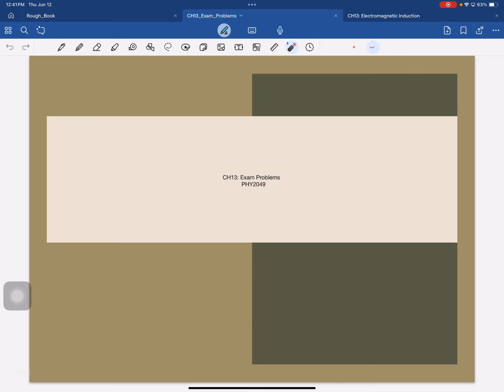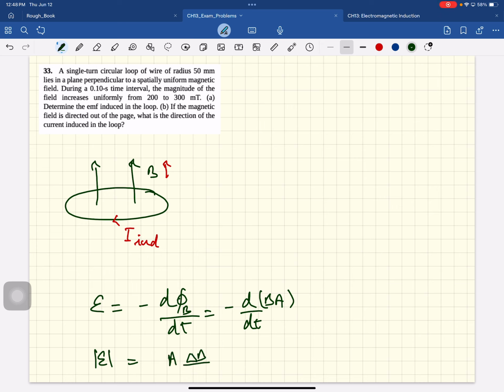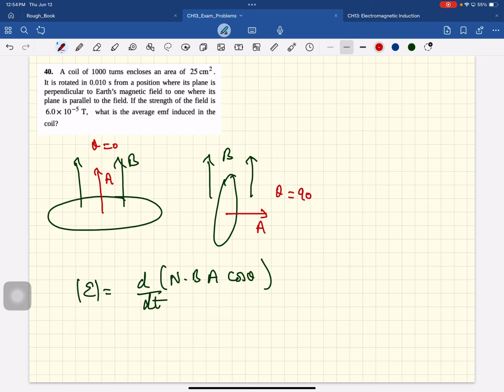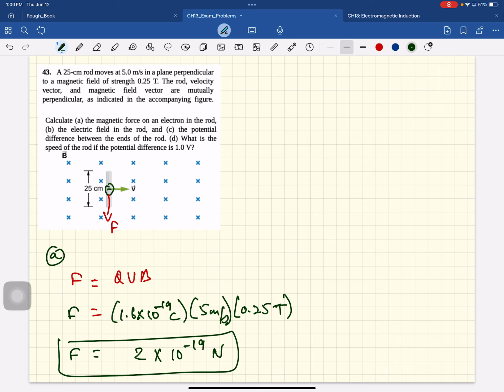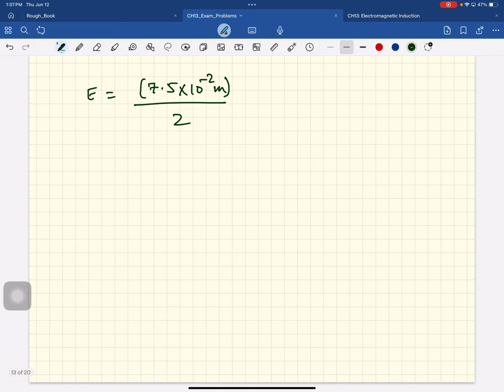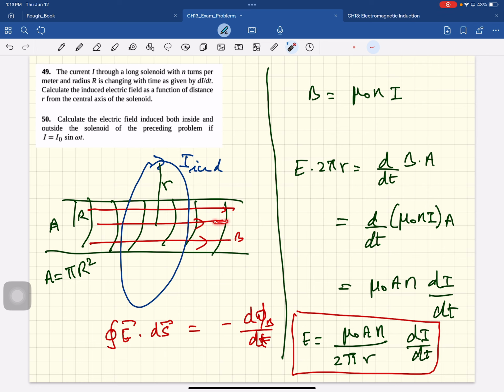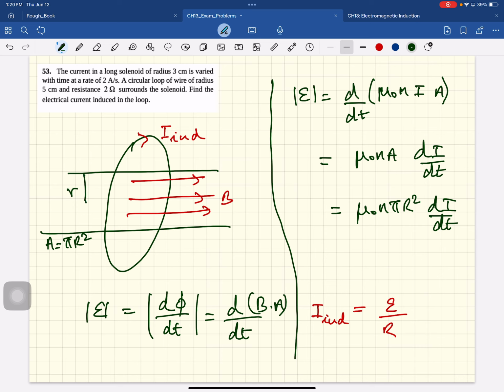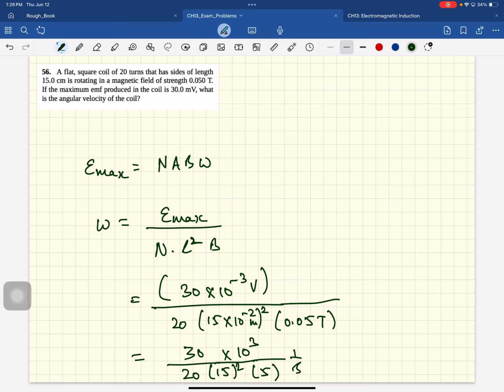PHY2049 CH13 Electromagnetic Induction Problems 6 12 25